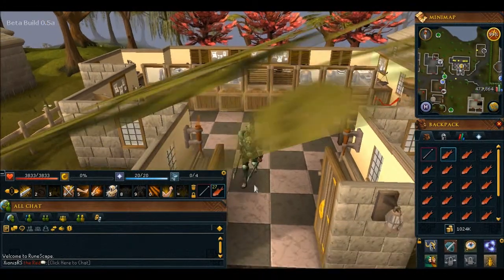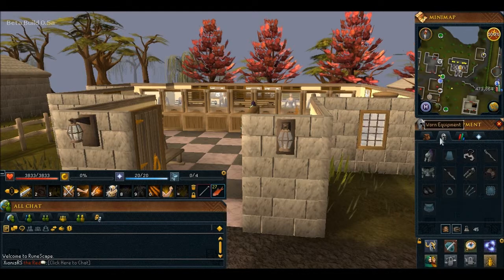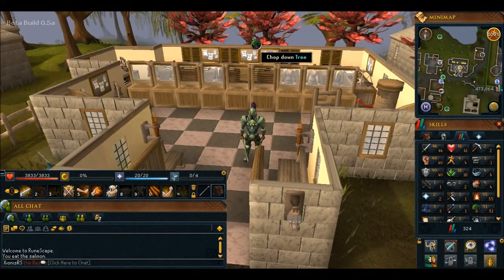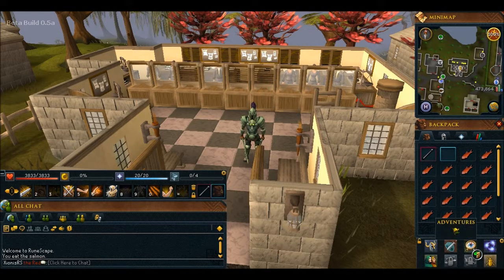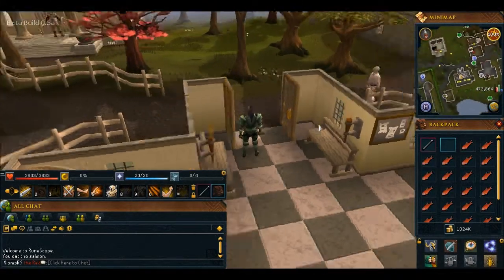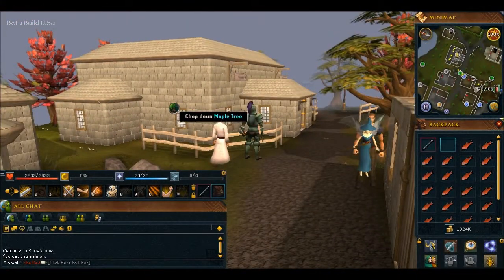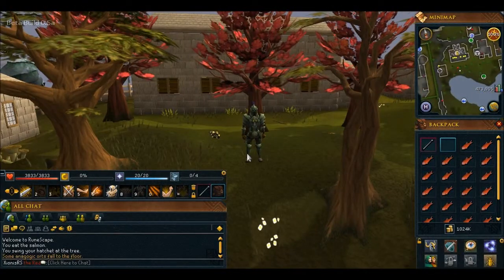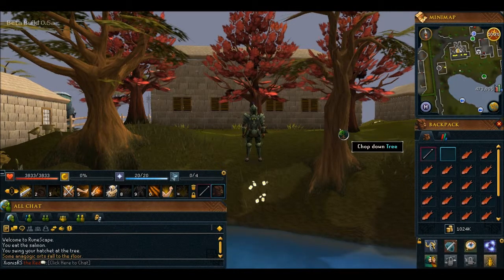Runescape Beta Build 0 5a Interface Changes!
Links to my st00f below guys!
 Twittorz!

Not much at the moment but there will be moar!

Anyway, Check out their website, pretty cool assessories for controllers!